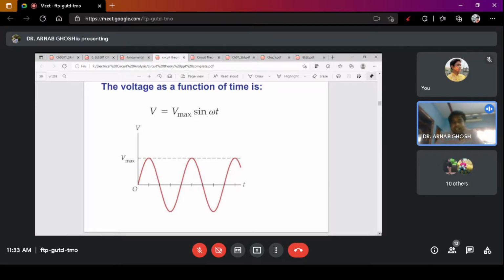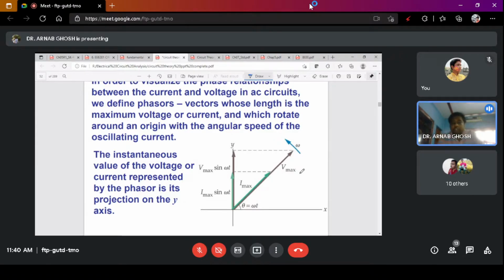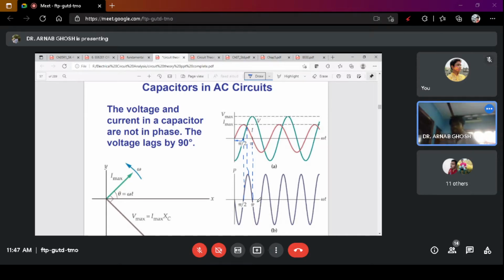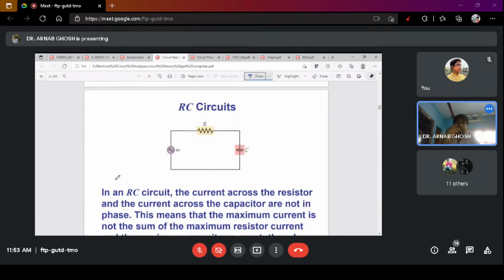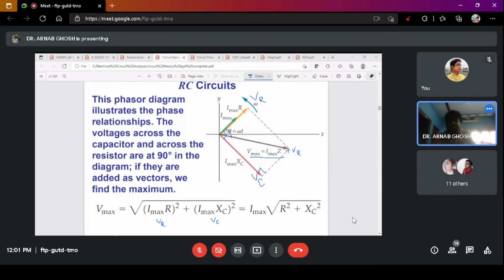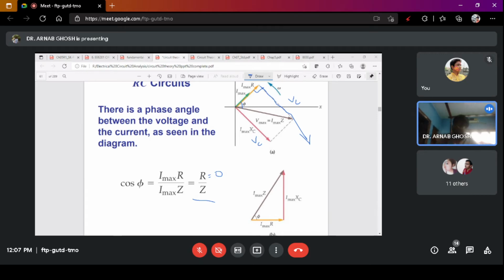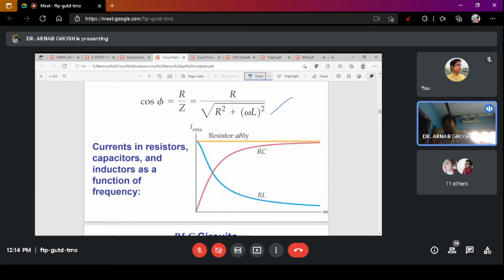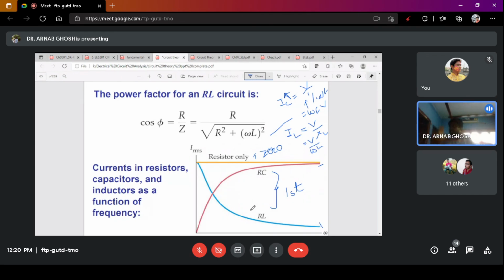Electrical Circuit Analysis(EE Student)..Module 2_ Part:5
KCL & KVL
Norton Circuit
Thevenin Circuit, Etc.
Iem-Uem. Specially Uemk...